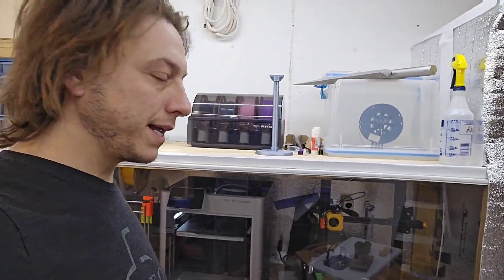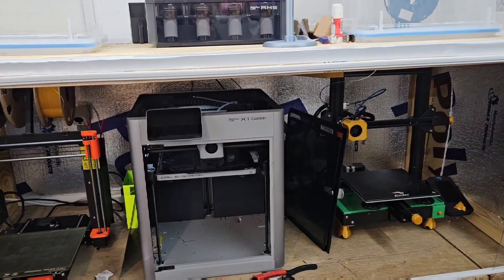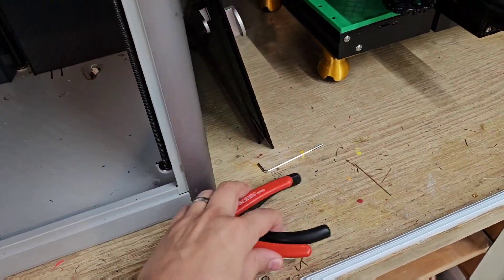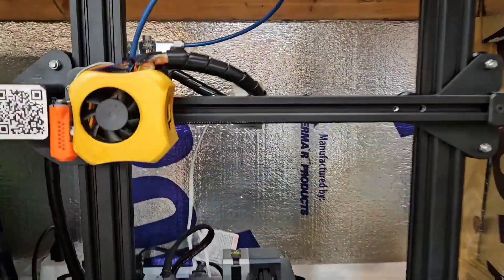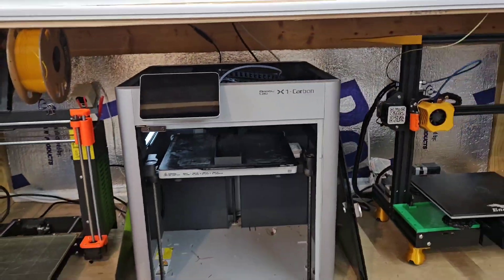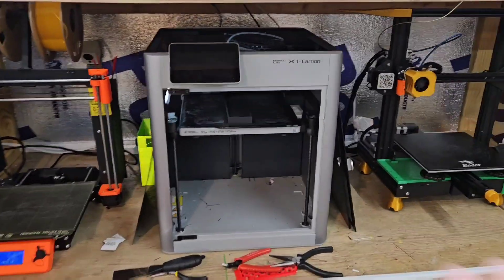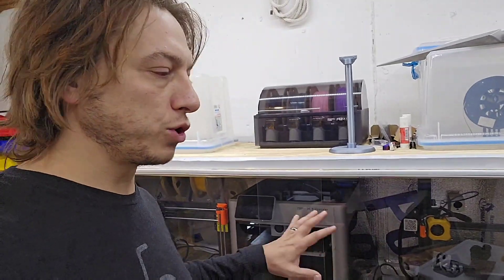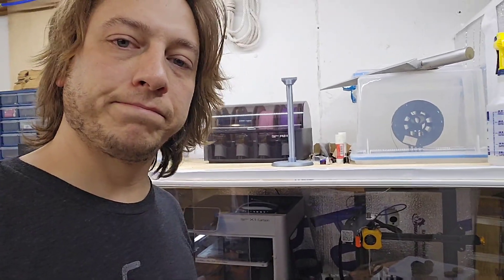3D printer enclosure update. 3dprinting @BambuLab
Update on previous video showing how I built an enclosure for my 3d printers. What is good, bad, or ugly.

Negatives on a @BambuLab in an enclosure with other printers. creality Ender won't fit. @Prusa3D works like a dream.

Link to Jogoswall on Amazon (I make a commission if you use my link)

Link to the video building the enclosure.

Link to my printables work.